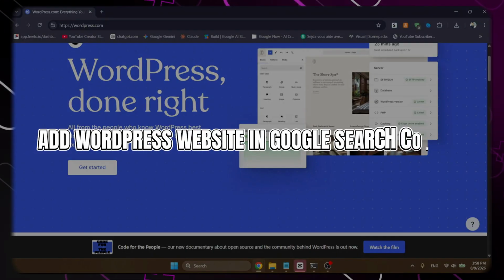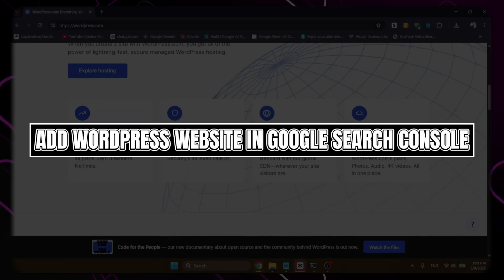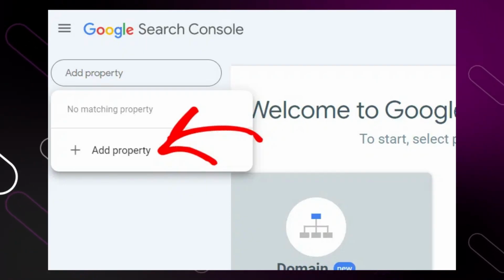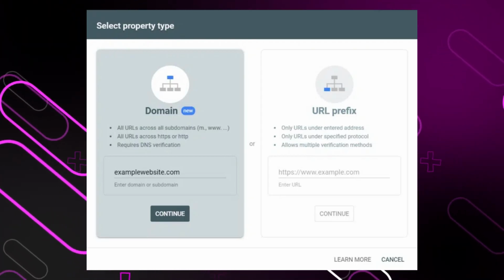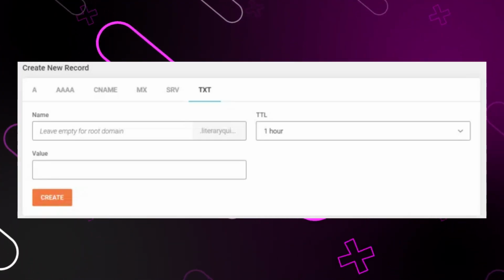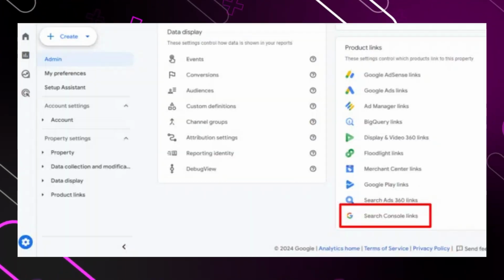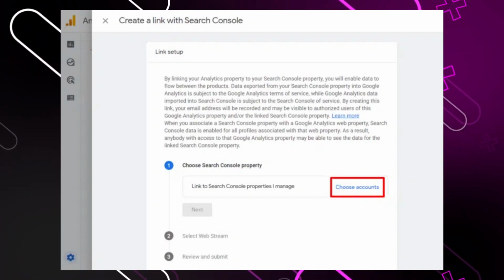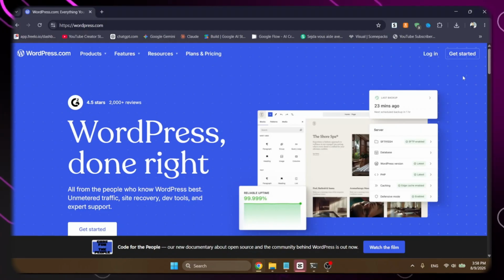How to Add WordPress Website in Google Search Console